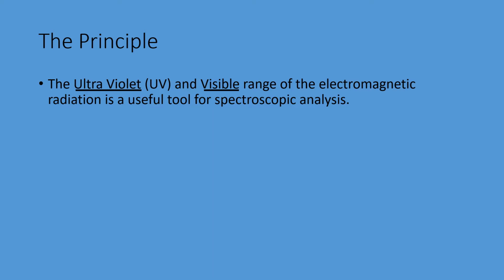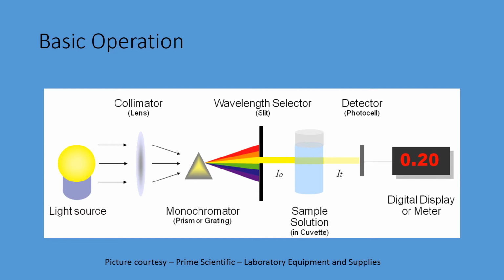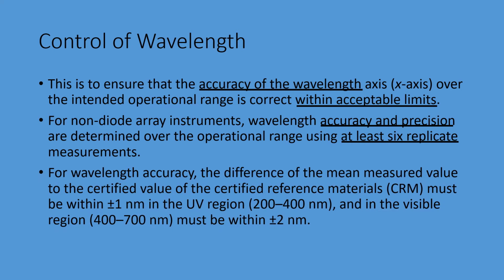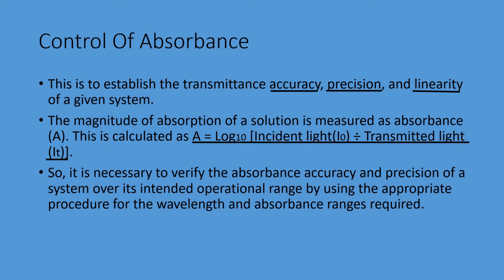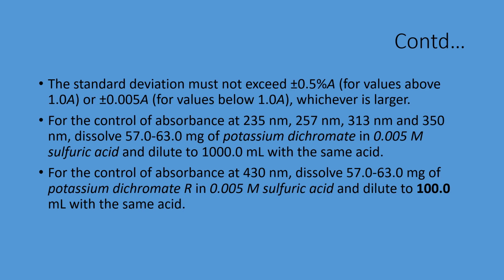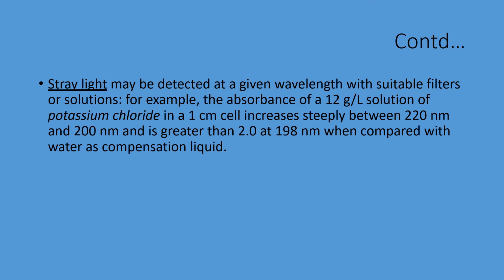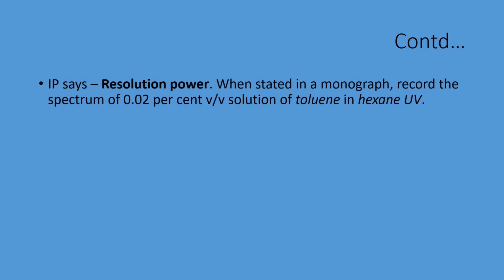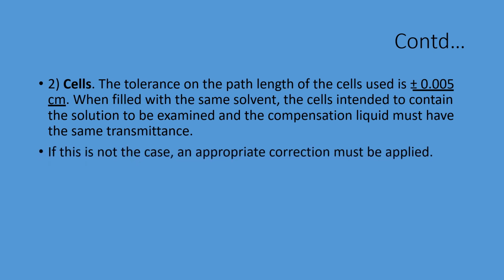UV Visible Spectrophotometry Basics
UV-Visible Spectrophotometry operating principles are explained. Various parameters for calibration are also discussed along with its significance. –  Ramalinga Prasad Kuppa.